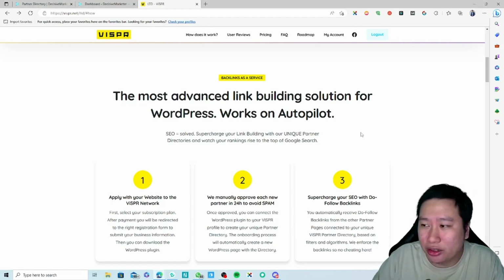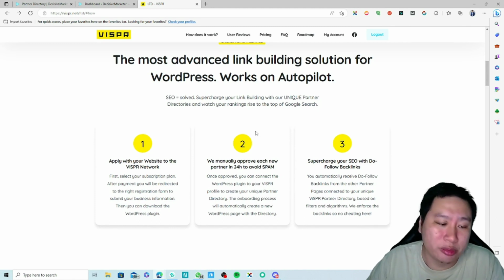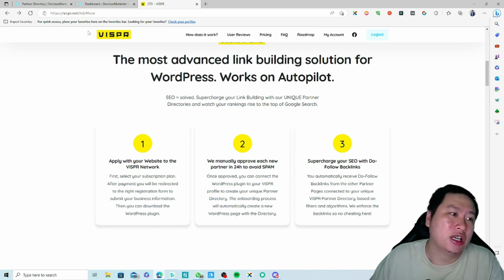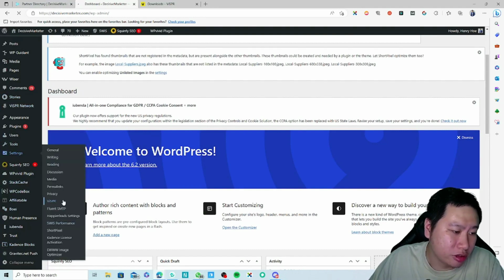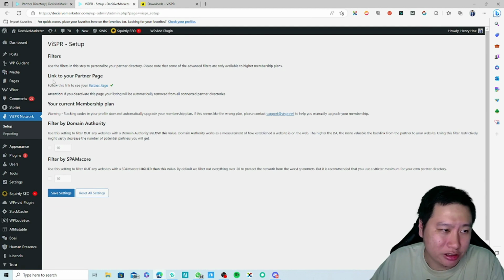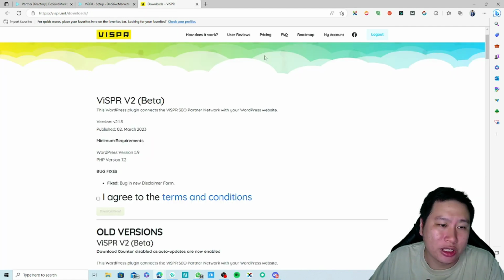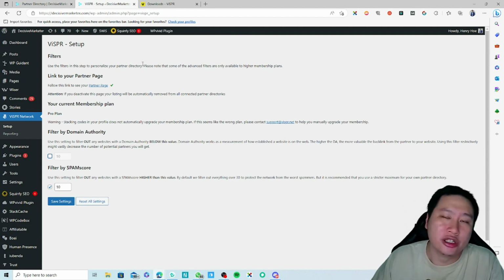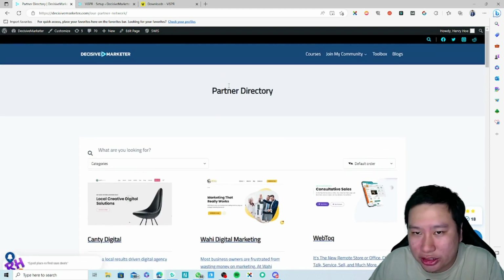Vispr SEO WordPress Plugin Review - Acquire Backlinks with Automatically Generated Partner Directory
Vispr is a WordPress plugin that creates a dynamic partner directory to trade backlinks automatically. Whenever new partners are added, it will show up on your partner directory.